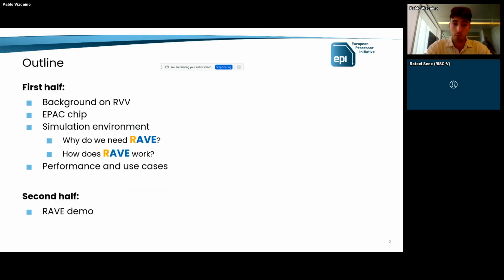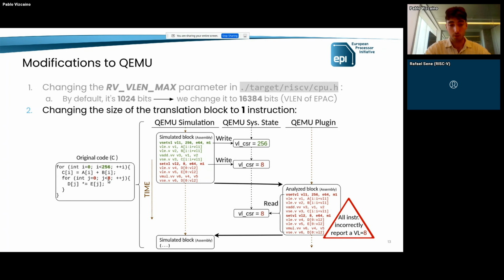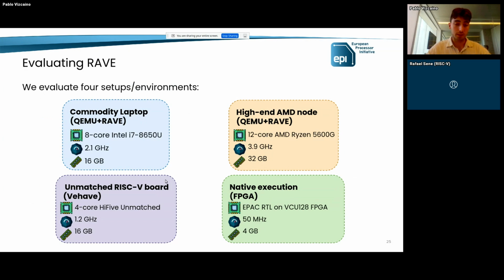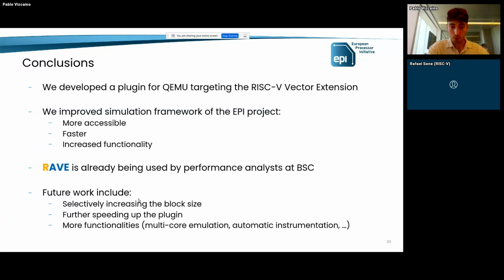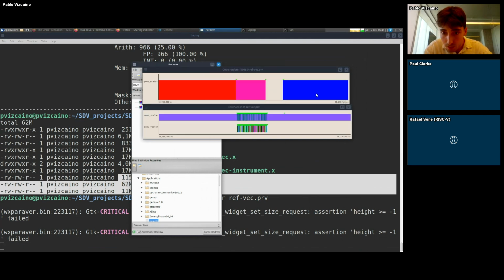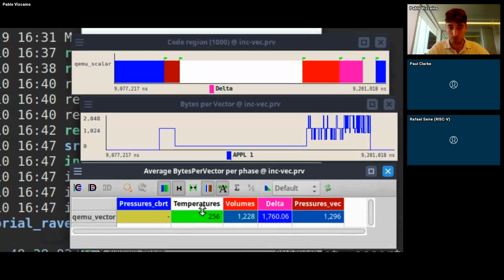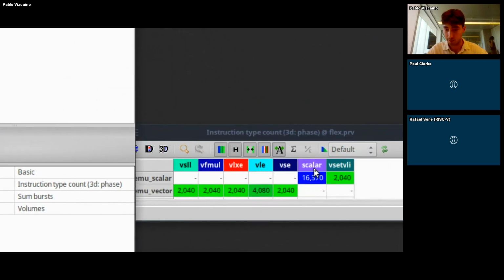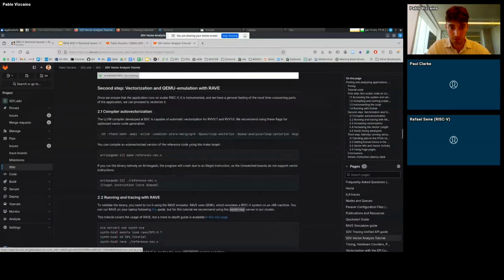RISC-V Technical Session | RAVE: RISC-V Analyzer of Vector Executions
Simulators are crucial during the development of a chip, like the RISC-V accelerator designed in the European Processor Initiative project. In this presentation, we showcase the limitations of the current simulation solutions in the project and propose using QEMU with RAVE. This methodology can rapidly simulate and analyze applications running on the v1.0 and v0.7.1 versions of the RISC-V V-extension. Our plugin reports the vector and scalar instructions alongside useful information such as the vector length being used, the single-element width, and register usage, among other vectorization metrics. We provide an API used by the simulated application to control the RAVE plugin, as well as the capability to generate vectorization traces that can be analyzed using Paraver. Finally, we demonstrate the efficiency of our solution across different evaluated machines and in comparison with other simulation methods used in the European Processor Accelerator (EPAC) project.

Presenter: Pablo Vizcaino, Barcelona Supercomputing Center